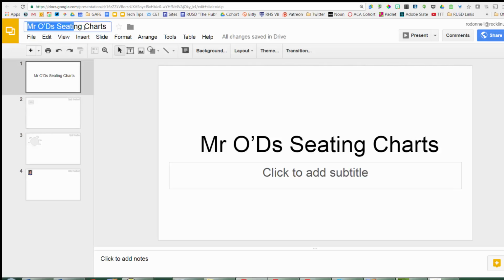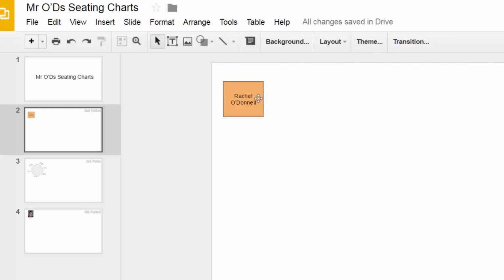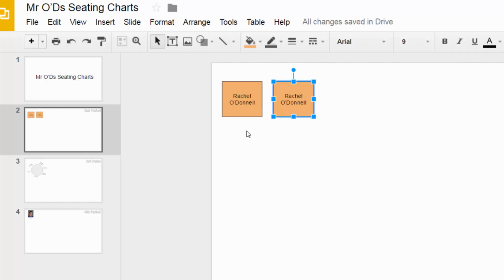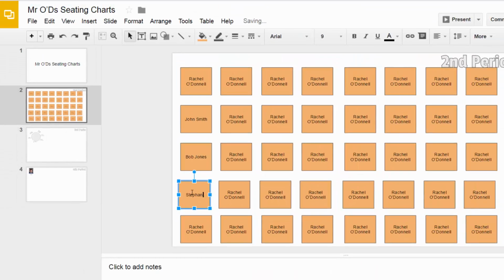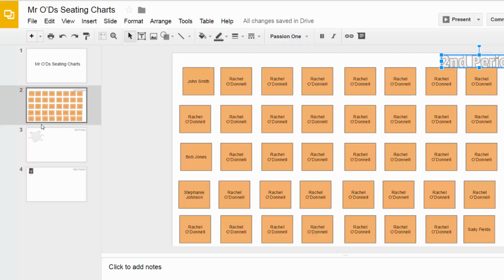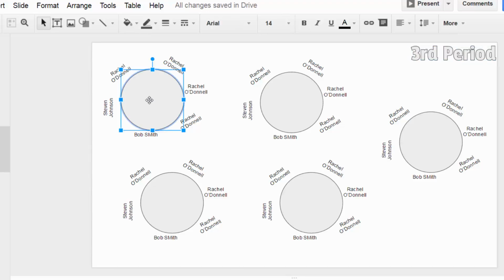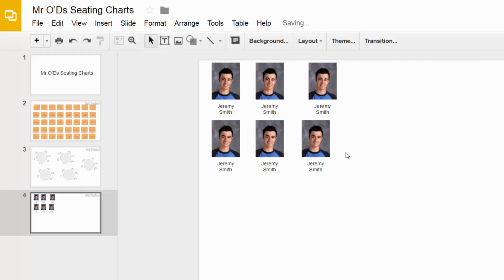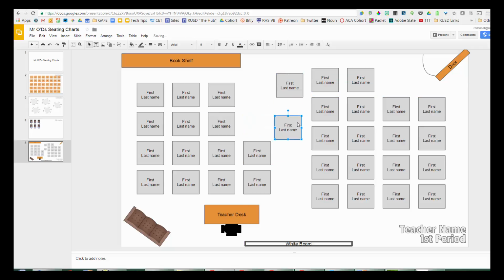TTT - Seating Charts in Google Slides